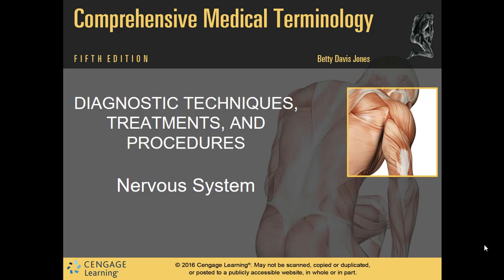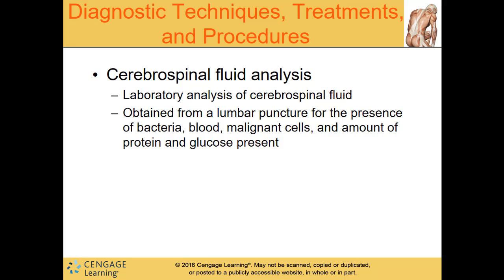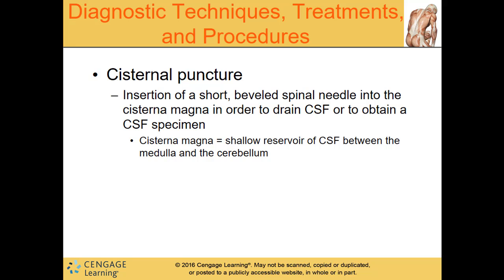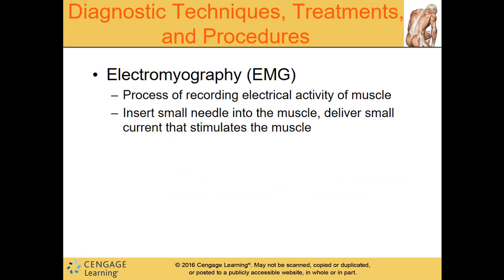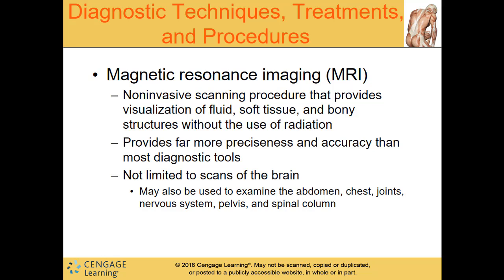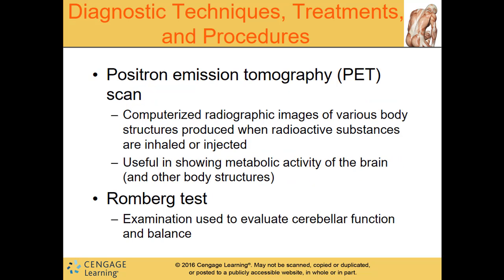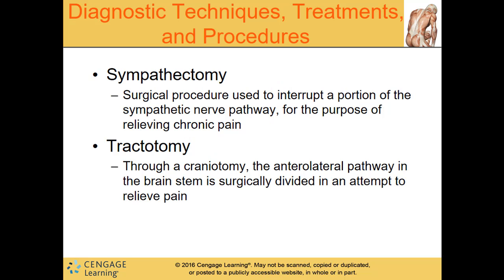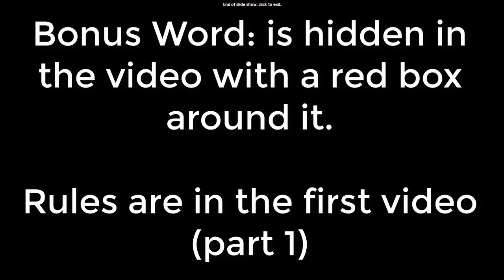MED 121 Ch 8 Part 3